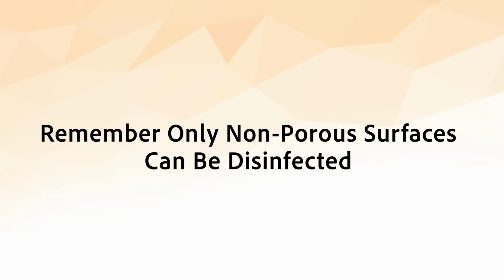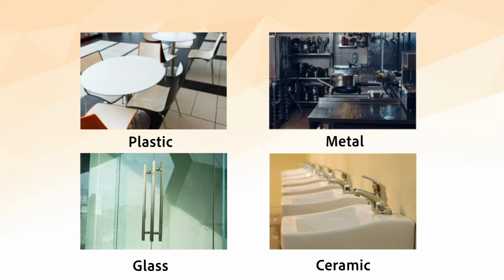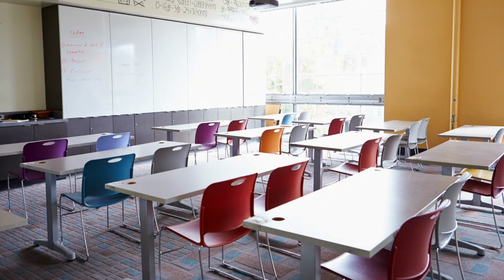Restroom Training Part 2 (Getting Started)